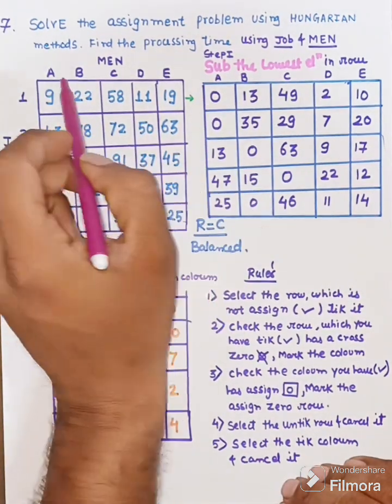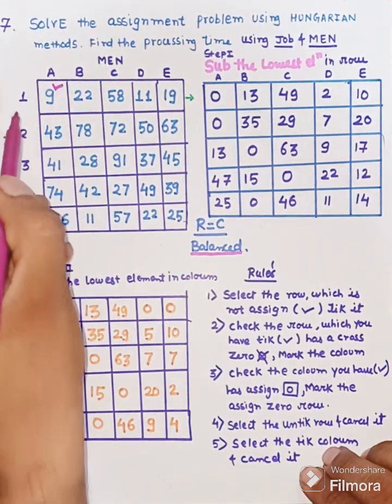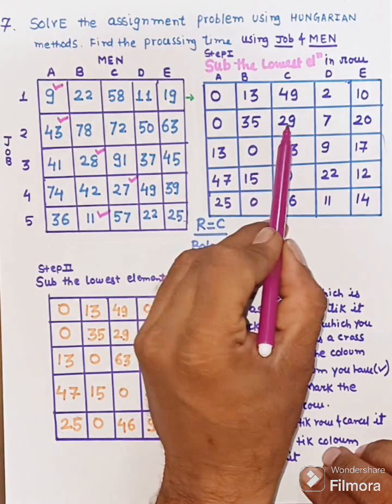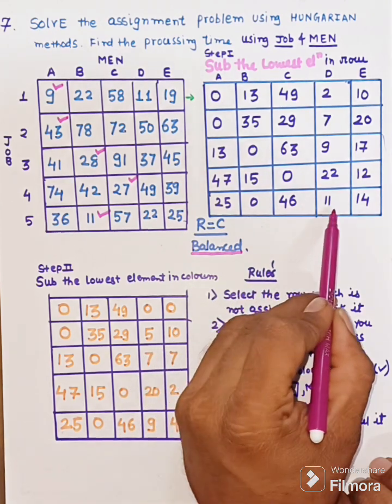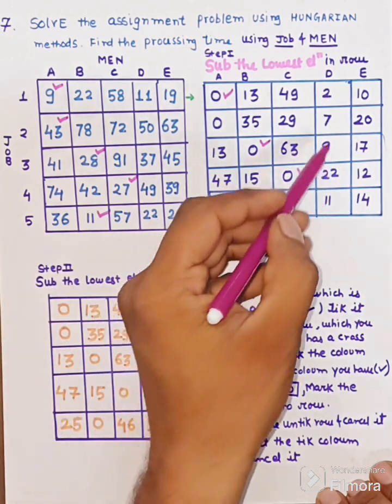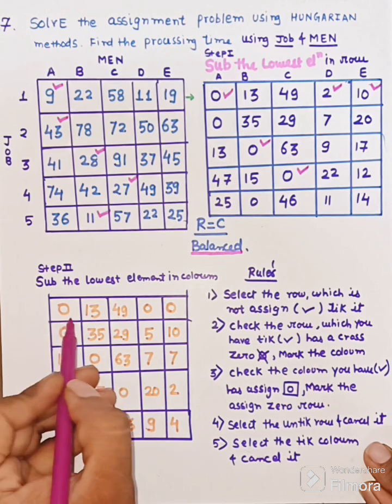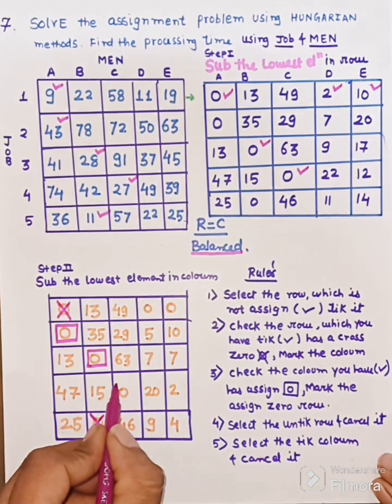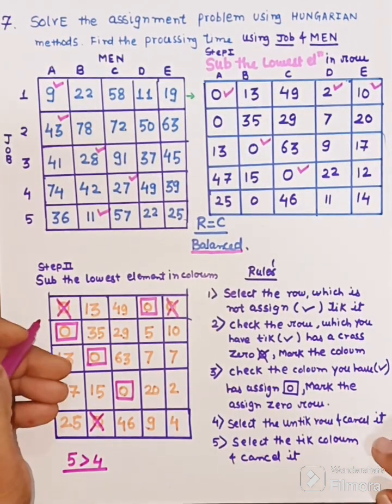ASSIGNMENT PROBLEM 7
OPTIMIZATION TECHNIQUES
This problem covers the complete assignment method

Key Point MBA offers a comprehensive set of videos that explain fundamental concepts and provide solutions to various Subjects
1.Optimization
2. Environment Management
3. Marketing Management

 These videos are designed to help students and professionals understand complex topics and effectively solve problems.

Key Features of Key Point MBA's Assignment Videos:

Fundamental Concepts:

Core Theories: Detailed explanations of essential theories
Concept Breakdown: Simplifying complex ideas into understandable parts.
Practical Applications: Demonstrating how theoretical concepts apply in real-world scenarios.

Step-by-Step Solutions: Walk through

Accessing Key Point MBA's Videos:
YouTube Channel: Search for "Key Point MBA " on YouTube to find relevant playlists.

These videos are valuable for students seeking to improve their understanding and performance  by learning from clear, structured, and comprehensive explanations and solutions.
Links

Marketing Management
   • Marketing Management for MBA,  BBA , B.com, M.com Students

Best Regards

Naushad Shaikh